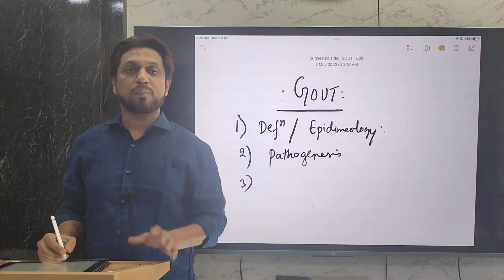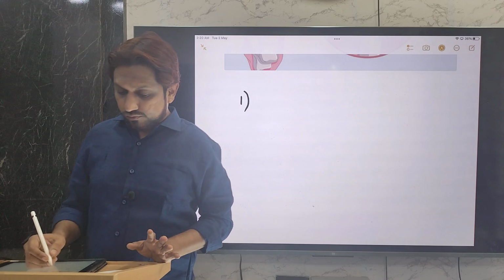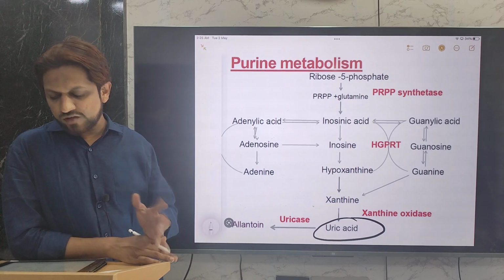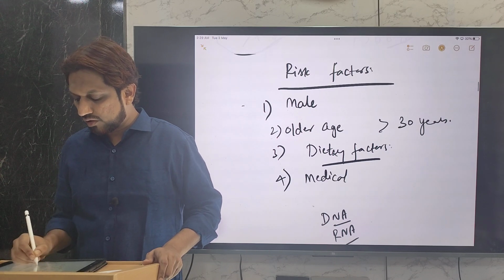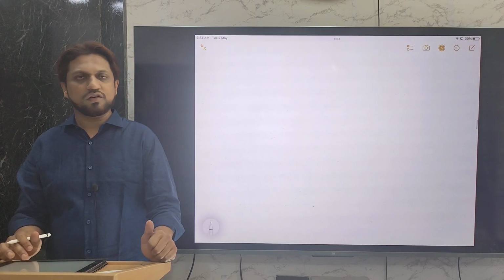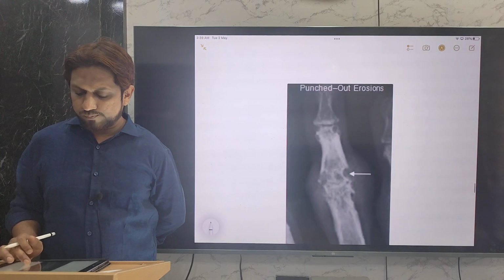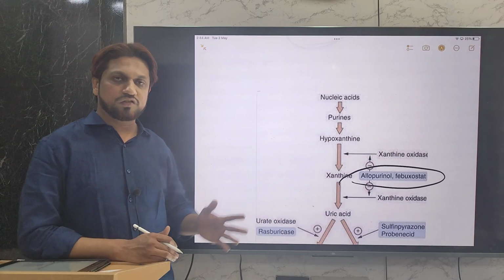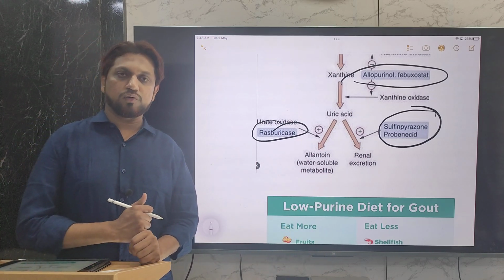Gout | In English | Orthopaedics | Medicine | MBBS | purine | arthritis | uric acid @Doctors Corner